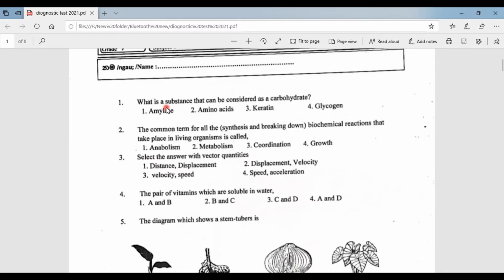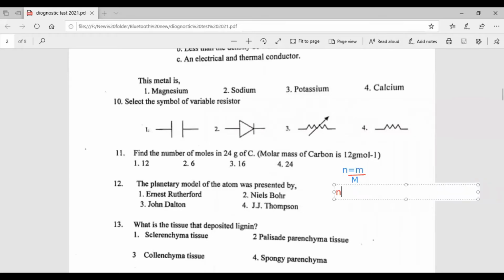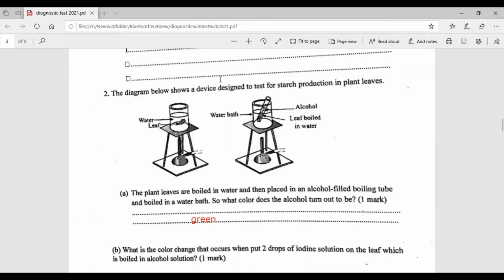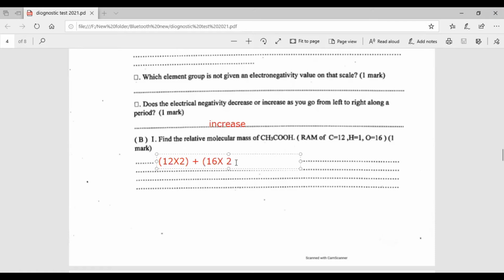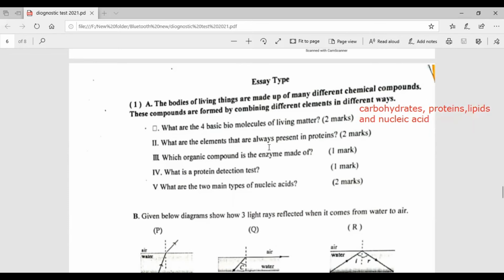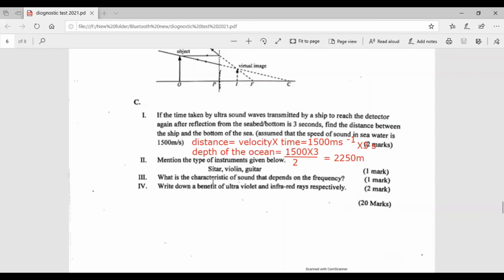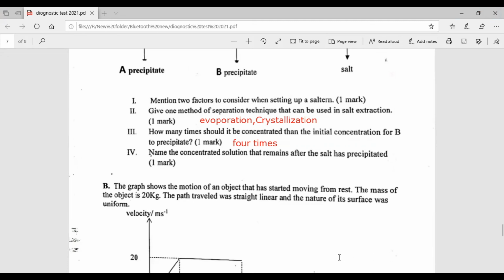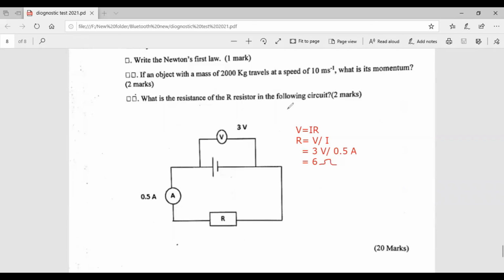Diagnostic test 2021 O/L| Science| English medium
This video is about Diagnostic  test 2021 O/L |  O/L 2021| Science| English medium

my channel.